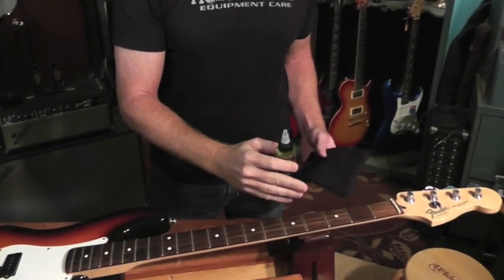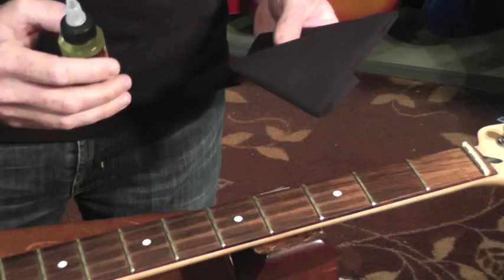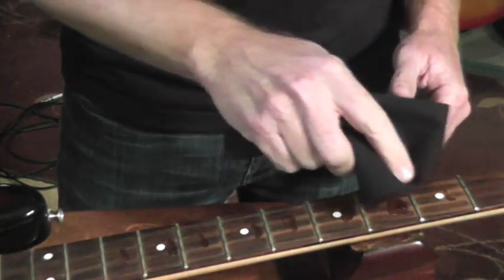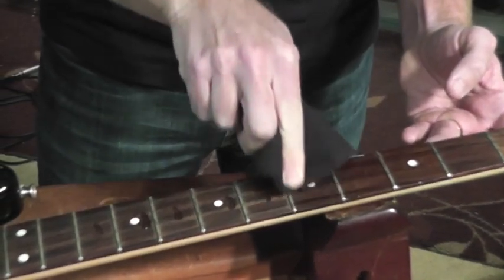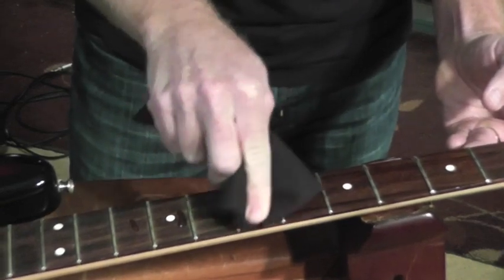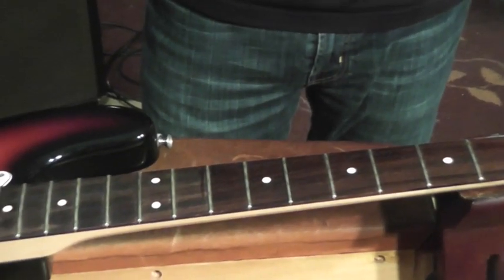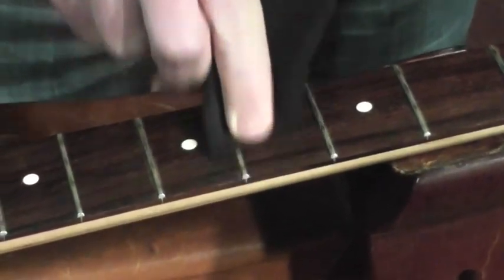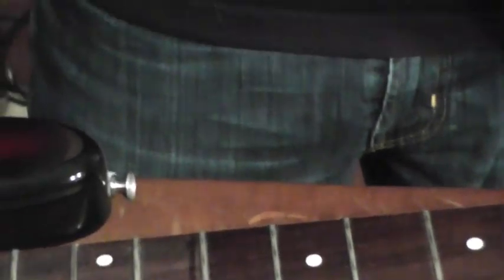How to Clean and Condition a Rosewood Fretboard on a Guitar, Bass and other String Instruments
Used by top touring and repair shops around the world learn how to properly clean and condition a Rosewood Fretboard using MusicNomad F-ONE Oil. It's 100% natural and lemon oil free. The acidity from lemon oil we don't feel is good for fretboards and tends to dry out the wood.  We use no water, alcohol or petroleum in our product. It cleans and conditions for months. Never sticky and tacky. Its used by some of the best repair techs, repair shops, luthiers and guitar makers. Tom Anderson Guitars and many other guitar makers prep every guitar with our F-ONE for example.

To learn more about F-ONE and where to find it in your country